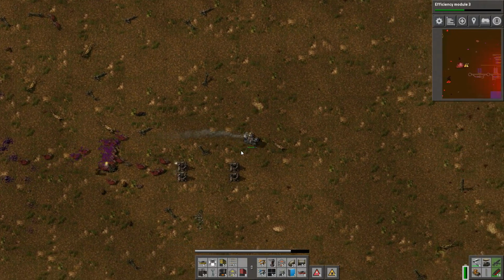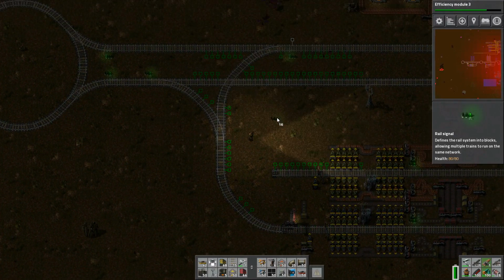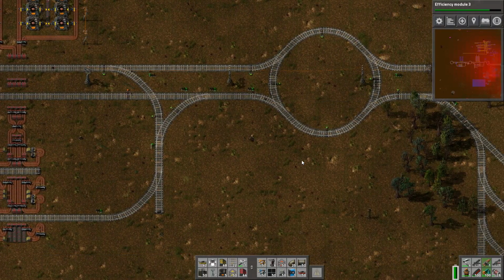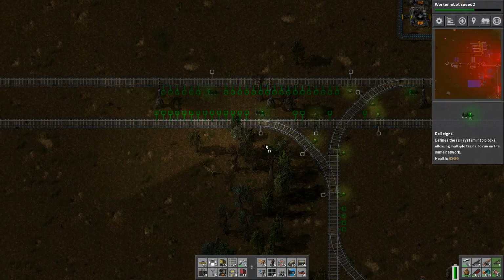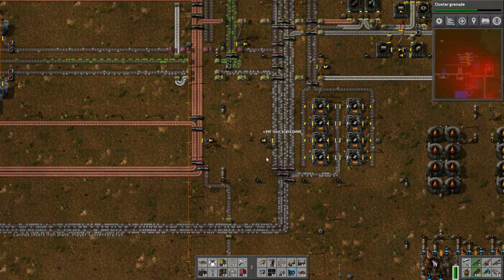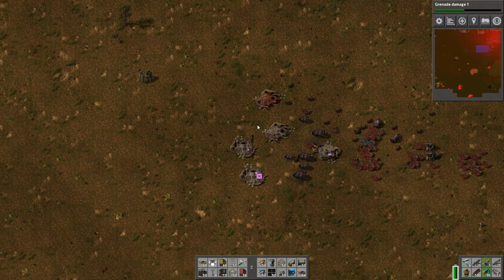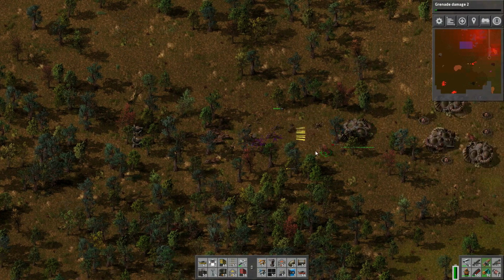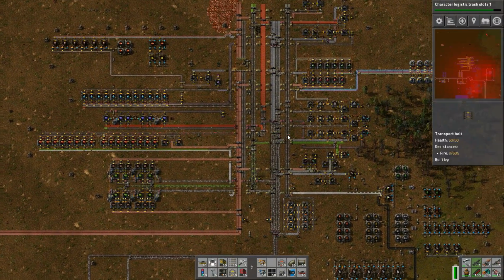Factorio MegaFactory 15 - Re-working the Rails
In today's episode, we make some strategic changes to the layout of the railroad system-namely, removing as many roundabouts as possible and moving some of the station to better facilitate the transition to T-junctions.  We also take care of a few more biter nests, but they have the last laugh by destroying our construction robots!

Version 0.13.15